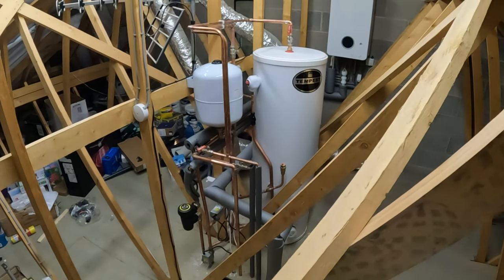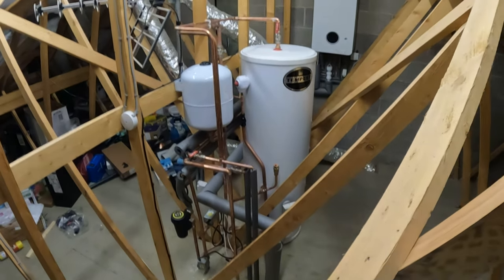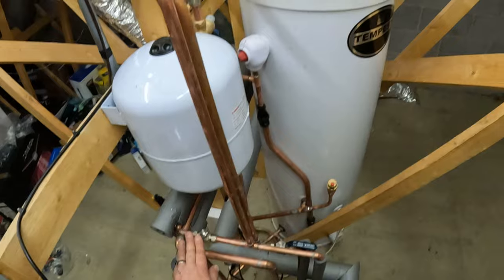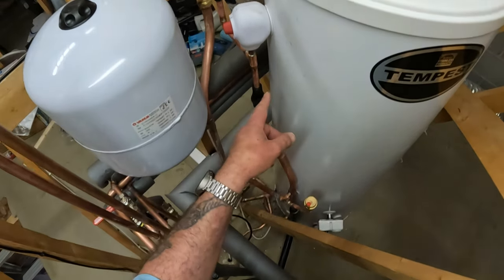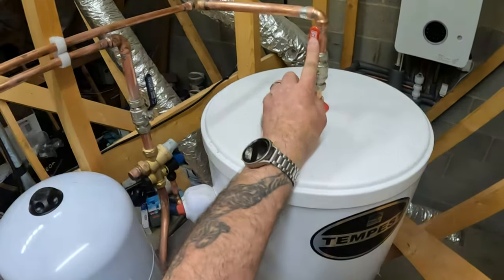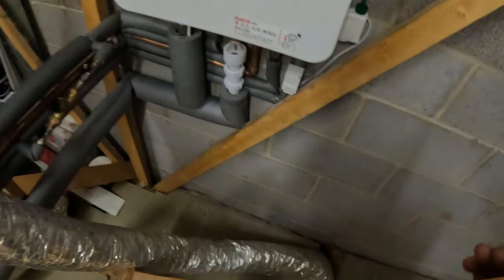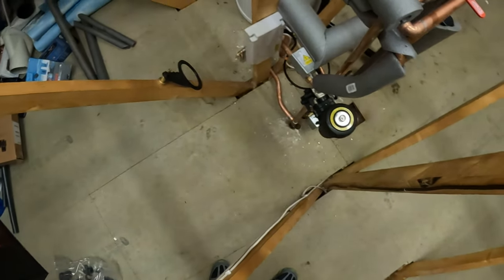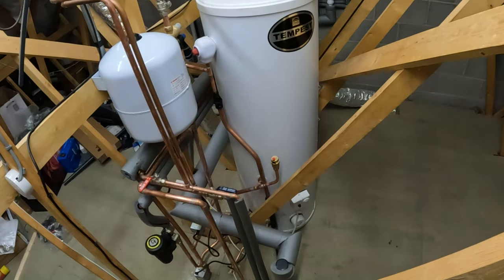Worcester 2000 Combi & Telford Tempest Unvented Cylinder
This is a system I designed and installed. Previously a Combi was in the airing cupboard below. Everything has now been moved to the loft. I have a Combi because the Cylinder has only just gone in, also will be having a Solar system installed. I can choose between Combi or Unvented Cylinder. In the video I showed the safety devices, I meant to explain that in a fault, if it is flowing fast, it generally is overheat related, if trickling, it is pressure or expansion related. New to putting up Videos so bare with me. An unvented cylinder gives better flow rates, and of course it can be heated by Solar, ideal to combat the Energy Crisis. . .